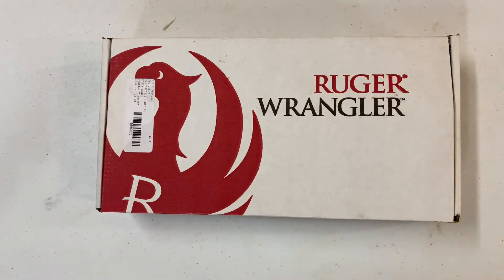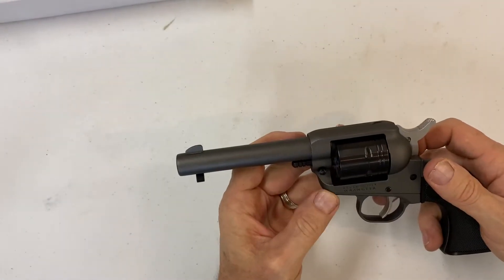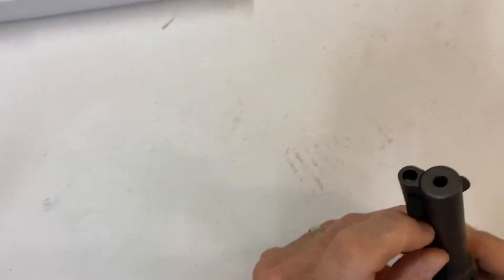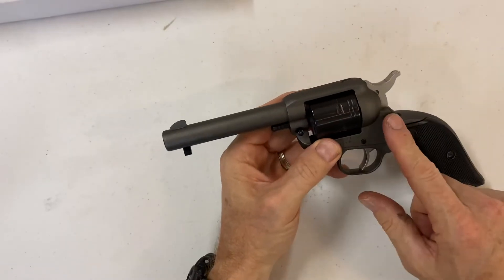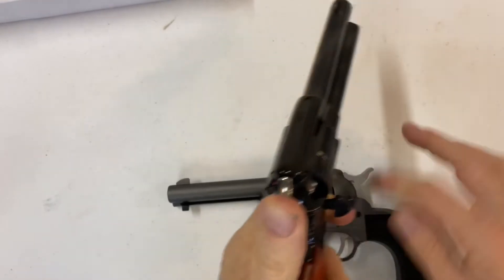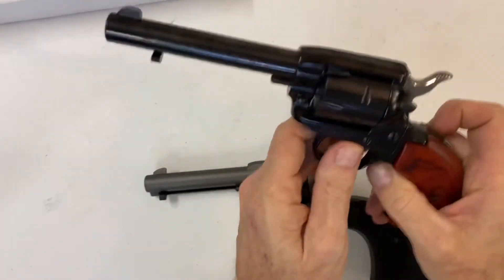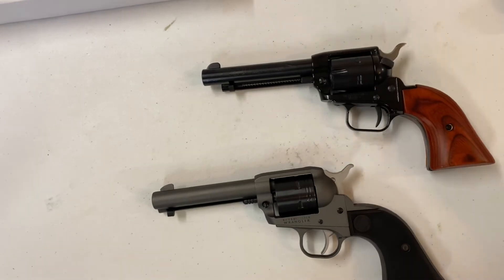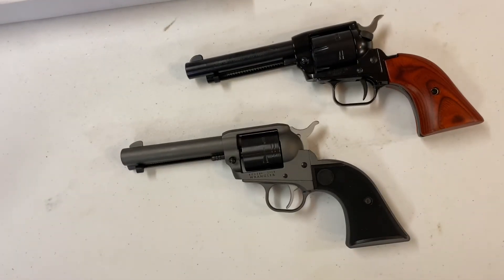Ruger Wranger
The Ruger Wrangler is a single-action revolver that has gained popularity for its affordability and reliability. Introduced by Sturm, Ruger & Co. in 2019, the Wrangler is chambered for .22 Long Rifle cartridges, making it an excellent choice for casual shooting and small game hunting. Its design harks back to the classic Single Action Army revolvers, offering a nostalgic feel with modern manufacturing. The Wrangler comes in various barrel lengths and finishes, including black, silver, and burnt bronze Cerakote®, providing options to suit different preferences. With features like a transfer bar mechanism and loading gate interlock, the Wrangler ensures a high level of safety against accidental discharge. Its cold hammer-forged barrel is known for precise rifling, contributing to the revolver's exceptional accuracy and longevity. The Ruger Wrangler stands out as a cost-effective option for those looking to own a piece of American firearm heritage without breaking the bank. @thelefthandedshooter99